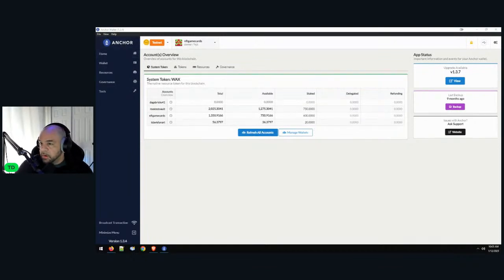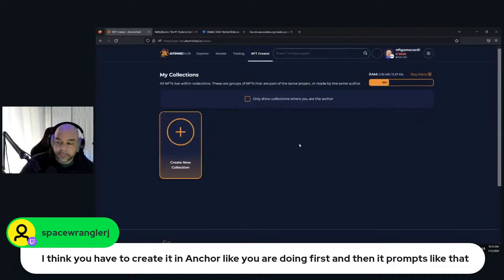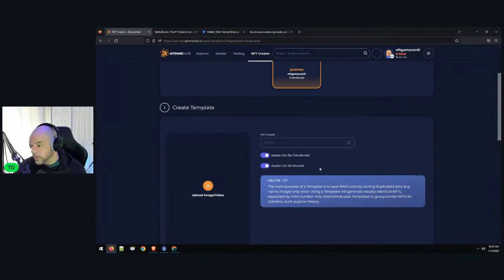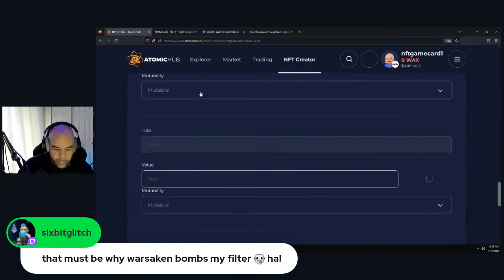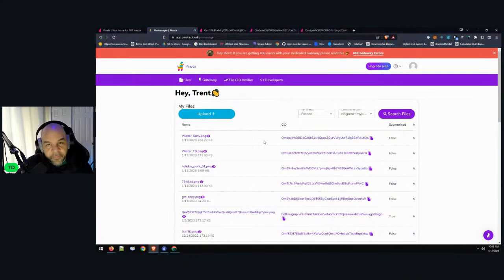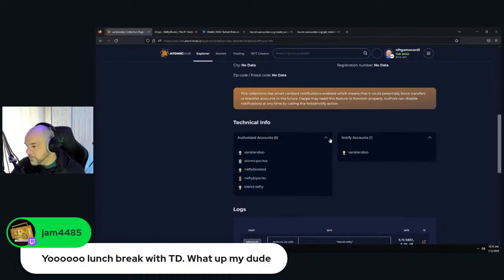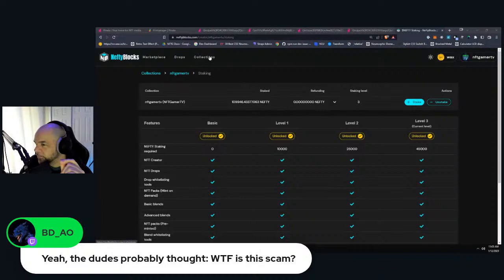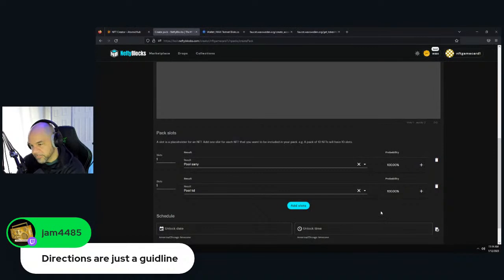TechTalk Thursday w/ TD - Testnet, Mutable NFTs, Pre-Mint Pools/Packs